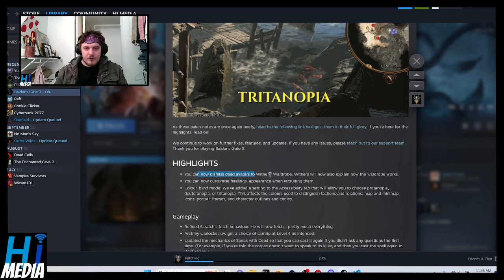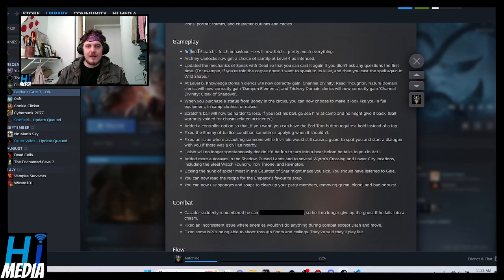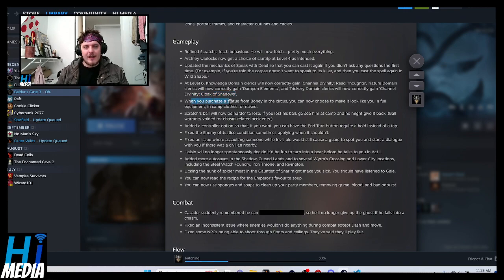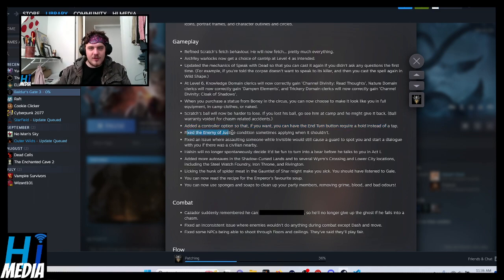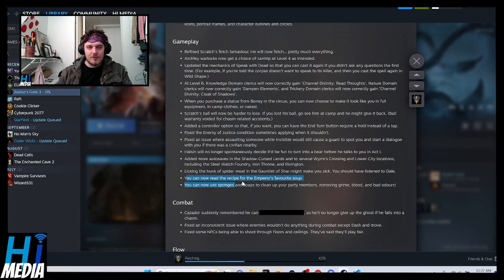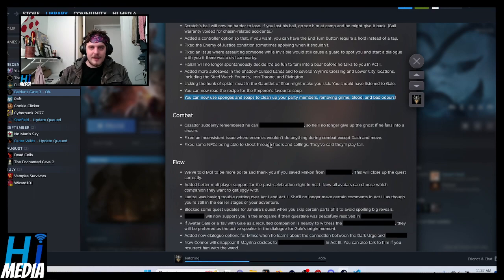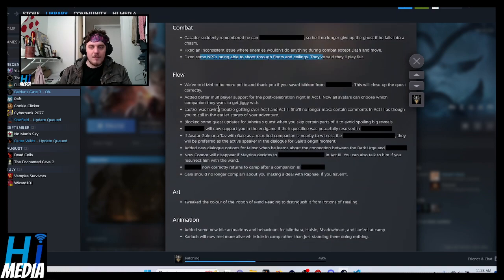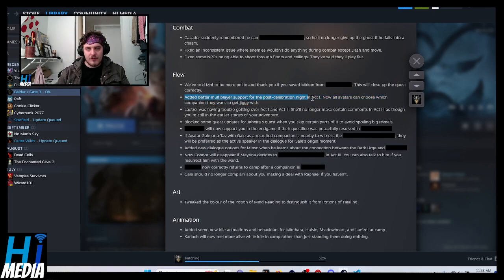Baldur's Gate 3: Patch #4 Out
Everything After this is AI generated for SEO Purposes Ignore This s**t
i am in h*ll and i hate i have to do this so Youtube doesn't send me to the gulag

HI Media,video,himedia,hi media,youtube,PT Sean,Solarsonic21,HIMedia,himediayt,HIMediaTV,himediatv,Evan From HI Media,Baldur's Gate 3: Patch #4 Out,baldur's gate 3,Baldurs gate,baldur's gate 3 gameplay,baldur's gate 3 review